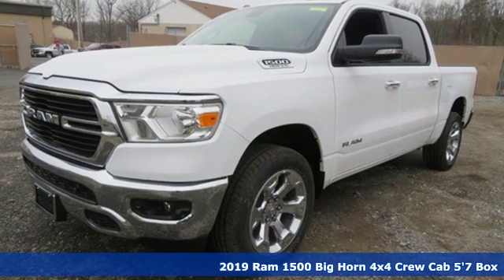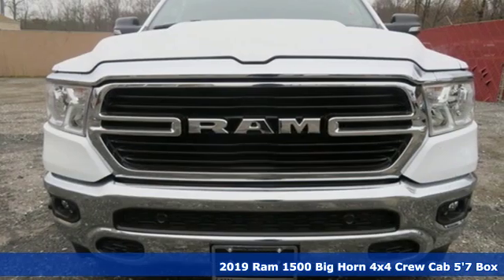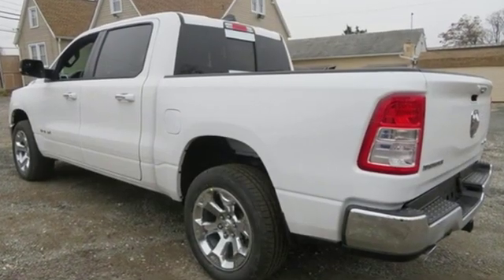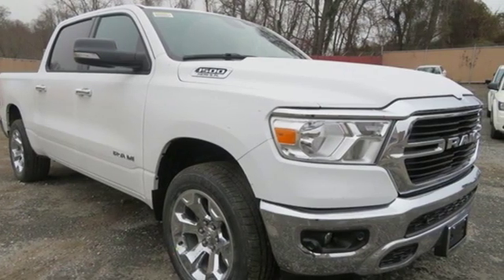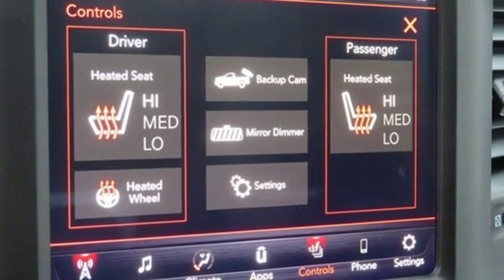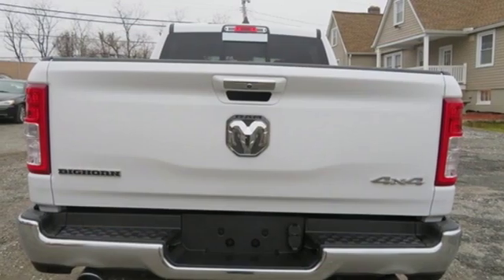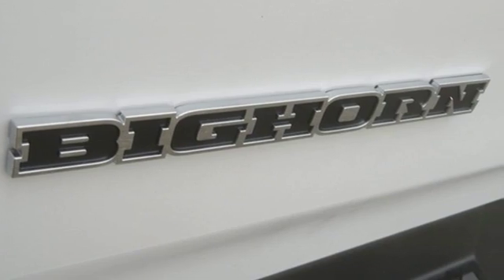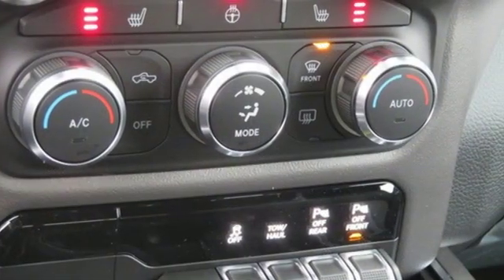2019 Ram 1500 Baltimore MD Parkville, MD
Year: 2019
Make: Ram
Model: 1500
Trim: Big Horn/Lone Star
Engine: HEMI 5.7L V8 Multi Displacement VVT
Transmission: 8-Speed Automatic
Color: White
Interior: Black
Stock #: L9715512
VIN: 1C6SRFFT6KN715512
ABS brakes, Compass, Electronic Stability Control, Heated door mirrors, Illuminated entry, Low tire pressure warning, Remote keyless entry, Traction control, 3 Rear Seat Head Restraints, 3.21 Rear Axle Ratio, 4 Way Front Headrests, 48V Belt Starter Generator, 4-Wheel Disc Brakes, 6 Speakers, Air Conditioning, AM/FM radio, Brake assist, Bumpers: chrome, Cloth Bench Seat, Delay-off headlights, Driver door bin, Dual front impact airbags, Dual front side impact airbags, Front anti-roll bar, Front Center Armrest w/Storage, Front fog lights, Front reading lights, Front Seat Back Map Pockets, Front wheel independent suspension, Fully automatic headlights, GPS Antenna Input, Leather steering wheel, Occupant sensing airbag, Outside temperature display, Overhead airbag, Overhead console, Panic alarm, Passenger door bin, Passenger vanity mirror, Power door mirrors, Power steering, Power windows, Radio data system, Radio: Uconnect 3 w/5" Display, Rear 60/40 Folding Seat, Rear anti-roll bar, Rear seat center armrest, Rear step bumper, Speed control, Split folding rear seat, Tachometer, Telescoping steering wheel, Tilt steering wheel, Trip computer, Variably intermittent wipers, Voltmeter, and Wheels: 18" x 8" *Your additional costs are sales tax, tag and title fees for the state in which the vehicle will be registered, freight (Maryland only--see below for specific charges), any dealer-installed options (if applicable) and a dealer processing fee ($299 Maryland; not required by law); ($141 Pennsylvania). Freight charges: $1,495 (all new Chrysler, Dodge & Jeep models); $1,695 (all new RAM models). Prices are subject to change, and prior sales are excluded from these offers. While every reasonable effort is made to ensure the accuracy of this information, we are not responsible for any errors or omissions contained on these pages. Please verify any information in question with the dealer. brbrEvery Internet Price includes current applicable manufacturer incentives, but certain conditions apply to some of these offers. The offers and conditions on this vehicle are: $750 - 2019 Retail Non-Prime Bonus Cash **CK1V. Exp. 01/31/2019, $3,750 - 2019 Retail Consumer Cash **CK1 (excl WE). Exp. 01/31/2019, $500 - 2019 Retail Bonus Cash MACKA1. Exp. 01/31/2019, $1,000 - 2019 Truck Owner Conquest Retail Bonus Cash 38CK5. Exp. 01/31/2019, $500 - Chrysler Capital 2019 Bonus Cash MACK5. Exp. 01/31/2019, $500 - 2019 Conquest Lease to Retail/Lease 38CKA1. Exp. 01/31/2019, $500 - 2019 MY Military Program 39CKB. Exp. 01/31/2019

Address:
9219 Harford Rd